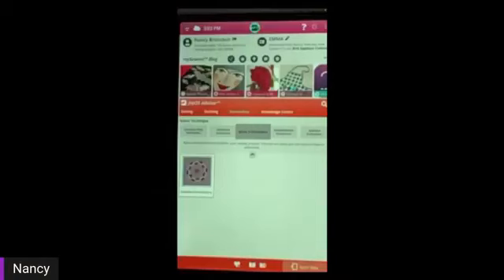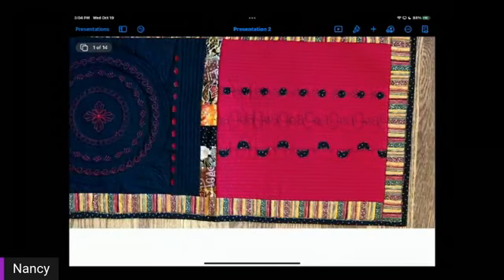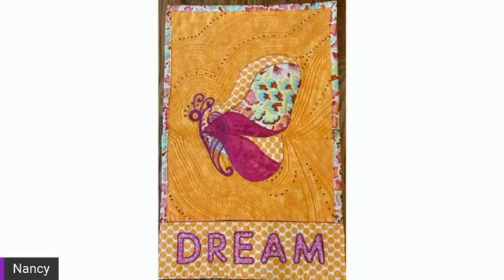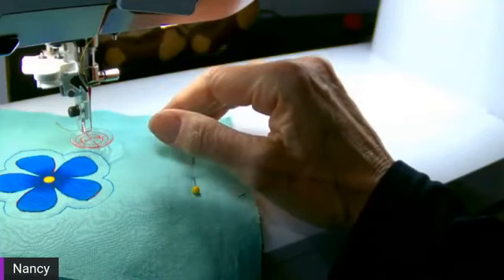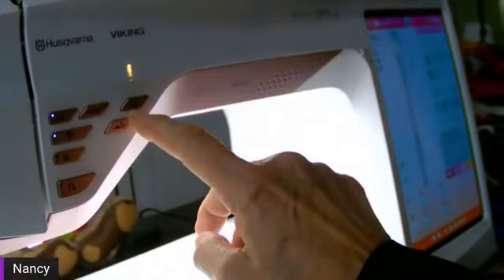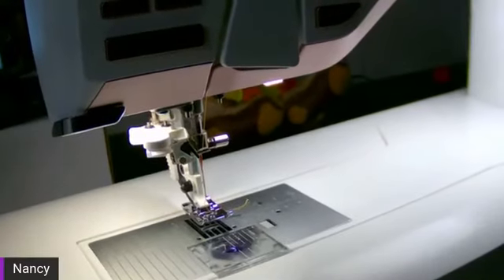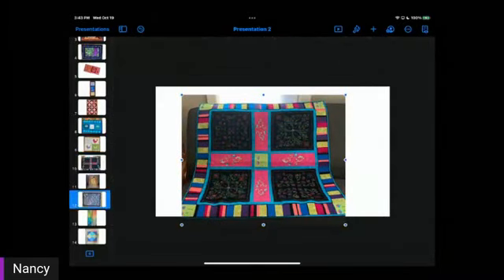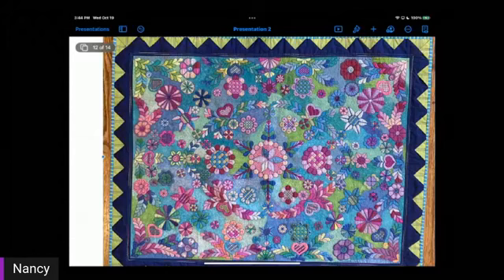Learn How to Add Quilt Embellishments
Watch as HUSQVARNA® VIKING® Educator Nancy Bronstein gives some ideas and tips for adding embellishments to your quilts. You'll learn how to add unique features to your quilts using specialty feet, attachments, notions and art supplies.